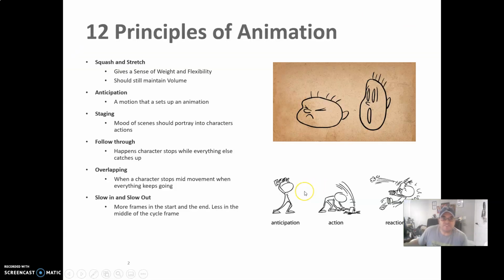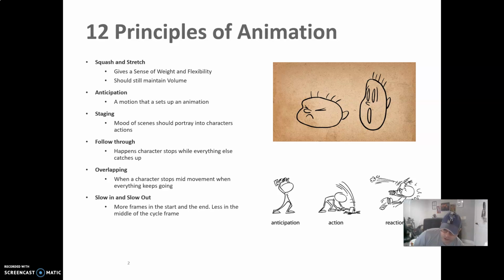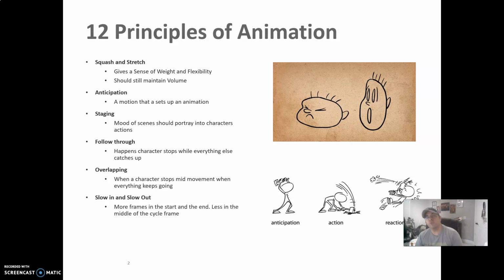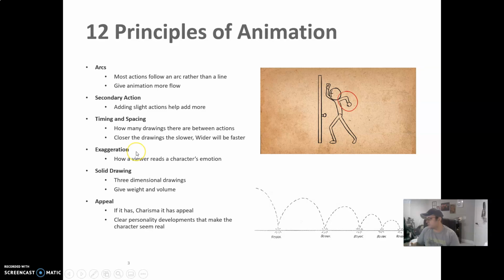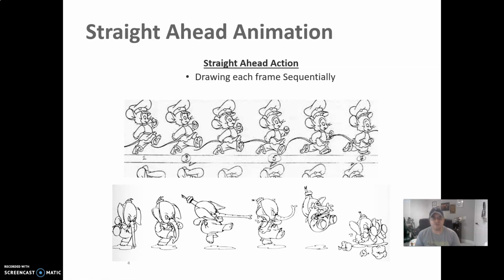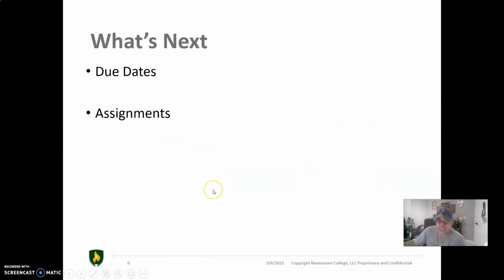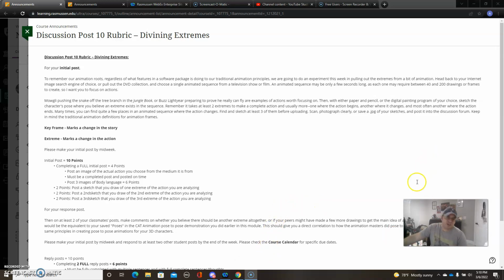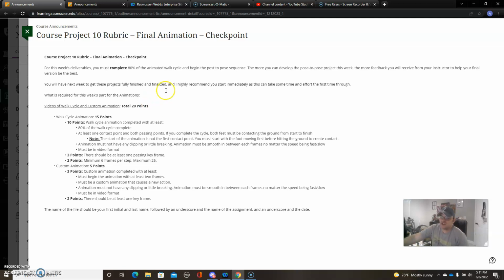CharMod_Win22_Week10_Ann1